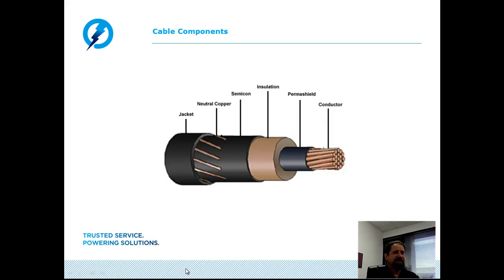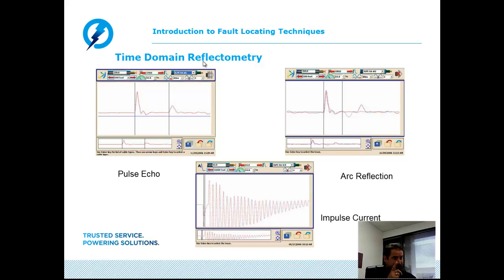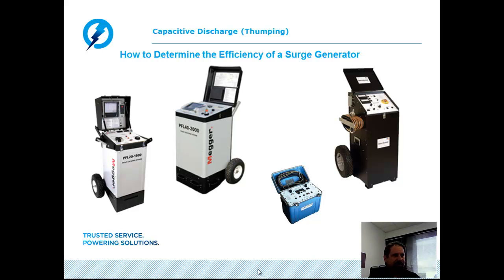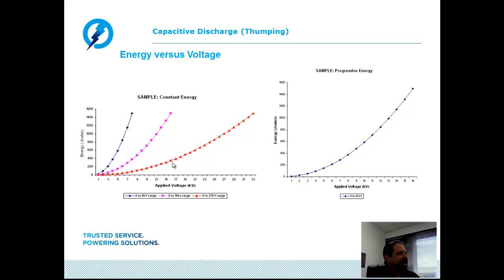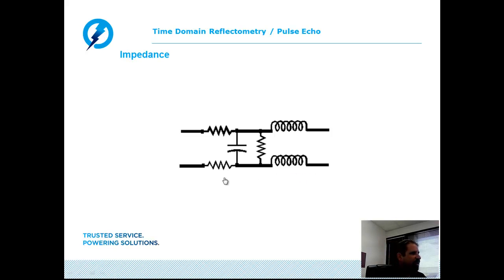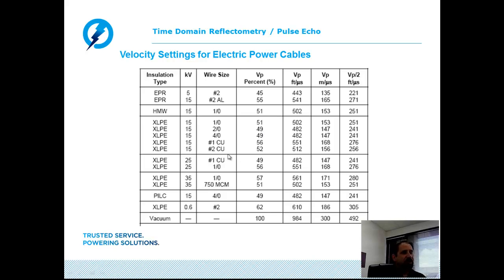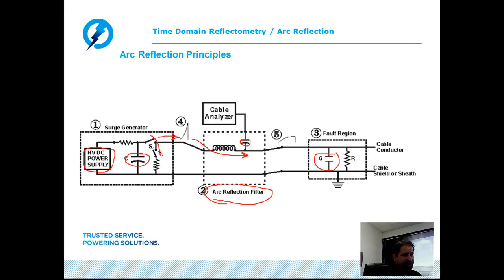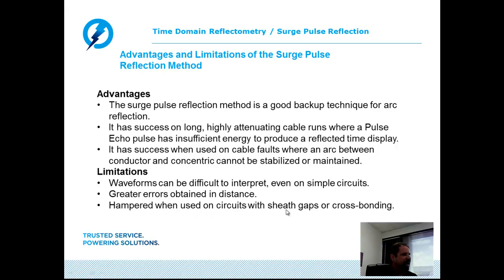Cable Fault Locating Techniques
Even with the proper equipment and experience, cable fault locating can present challenges. These challenges are minimized significantly by understanding the equipment and techniques available and perhaps most important adhering to a disciplined step-by-step procedure.